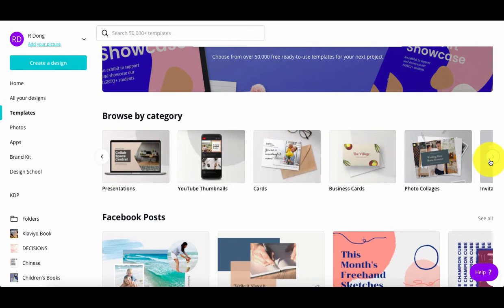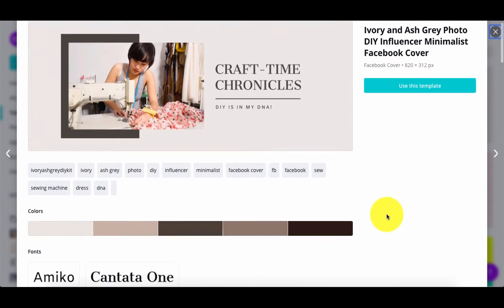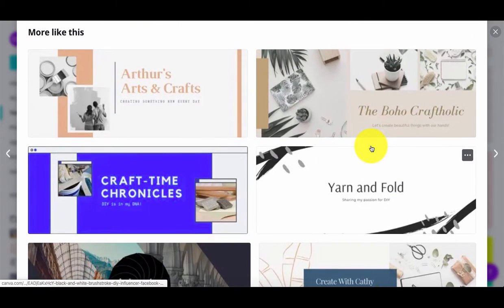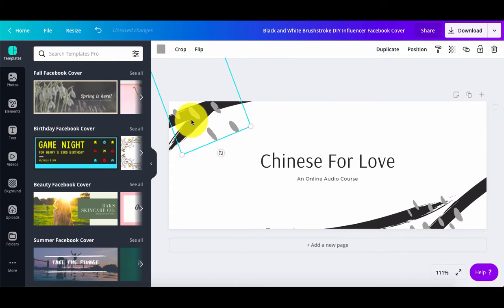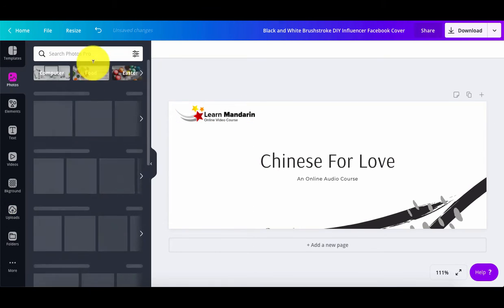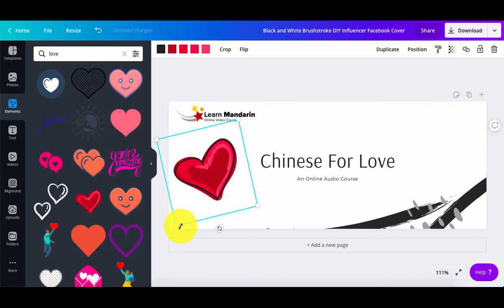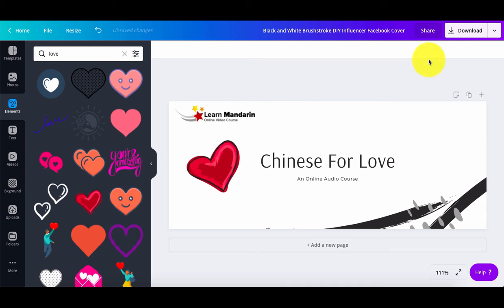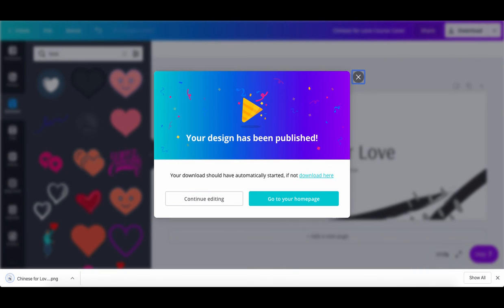Create a Course Cover in Just A Few Minutes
Need a course cover quickly? Create one in just a few minutes using Canva.